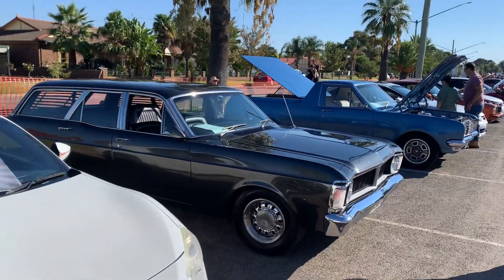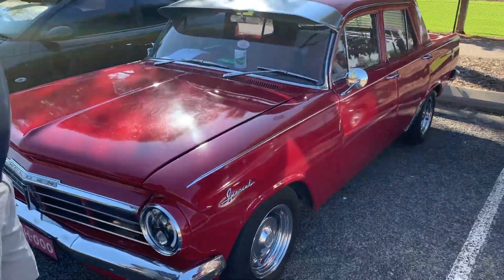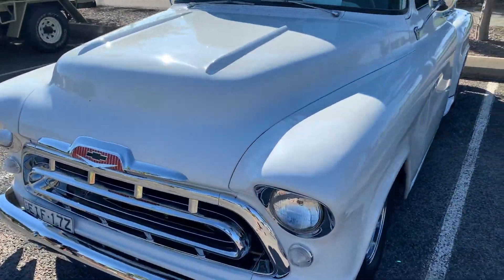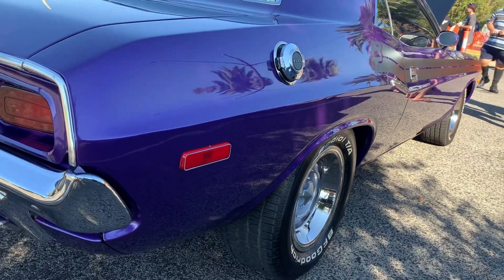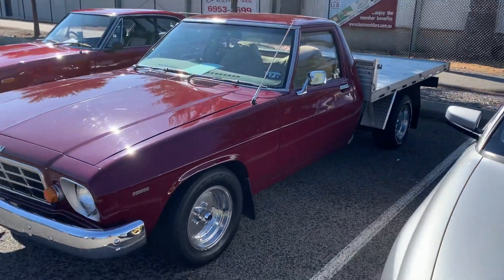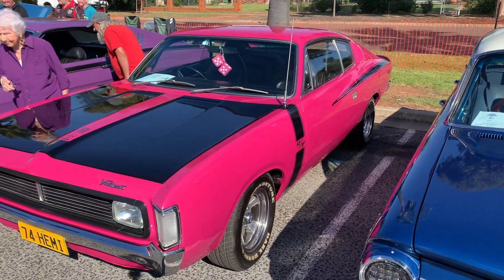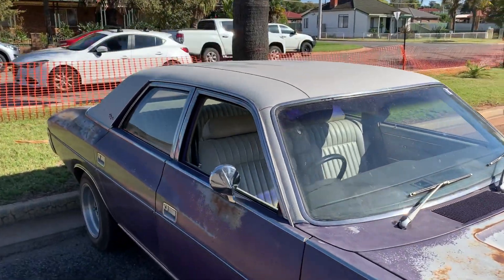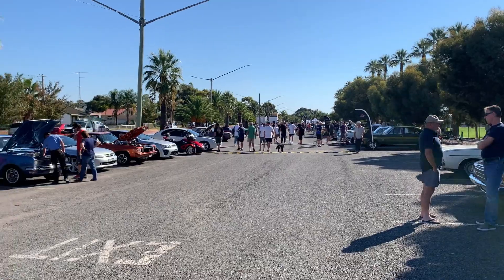Leeton show and shine 2022 Coop’s view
Some nice gear out